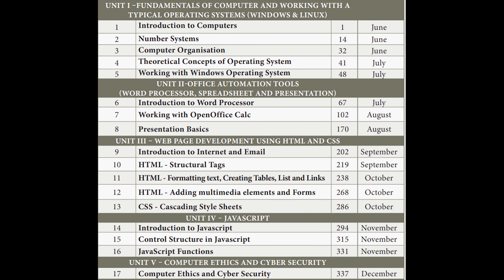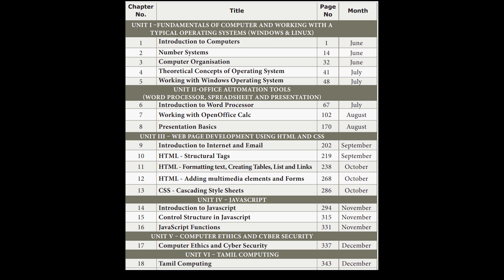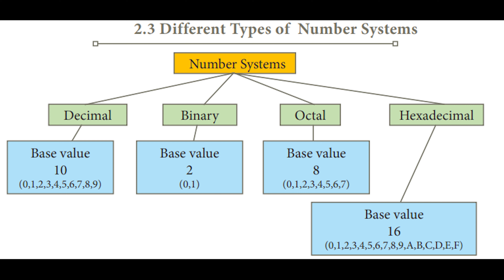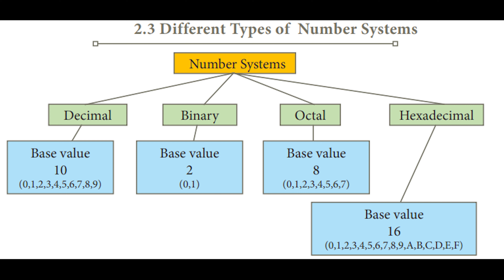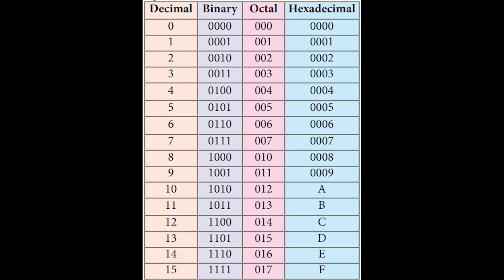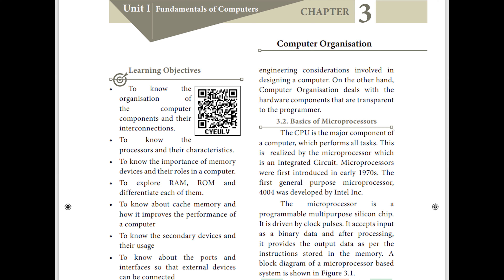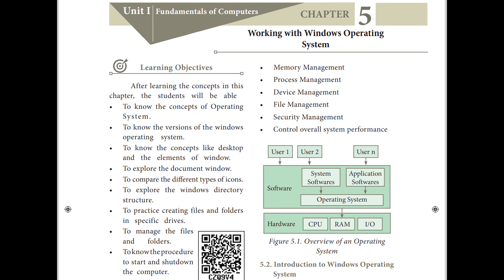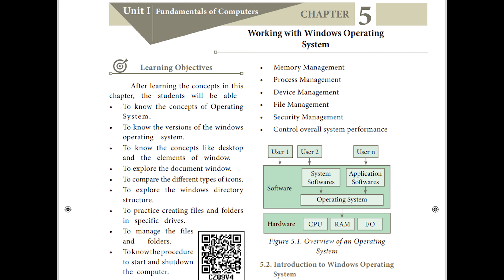Grade11 | Computer Applications | Intro 2 | 13.05.2021 | 10.10 AM